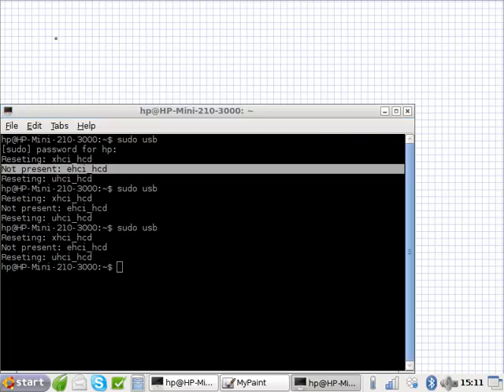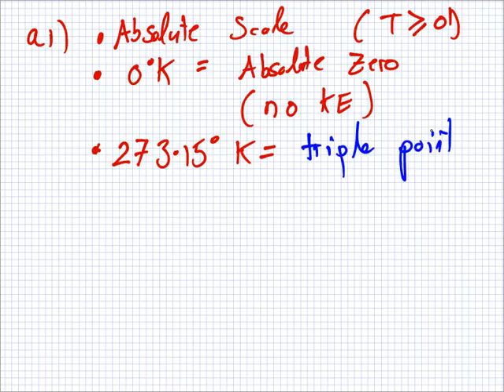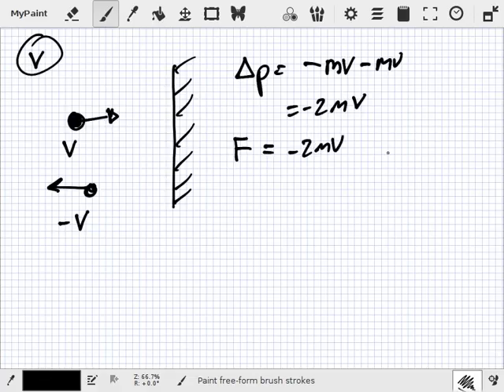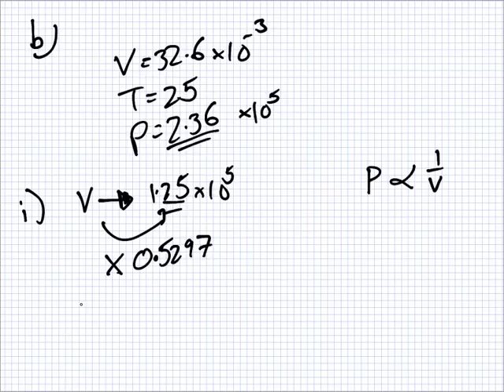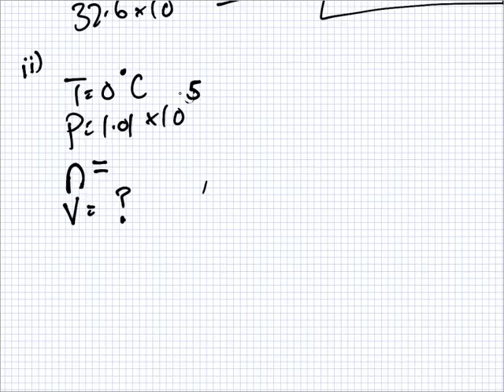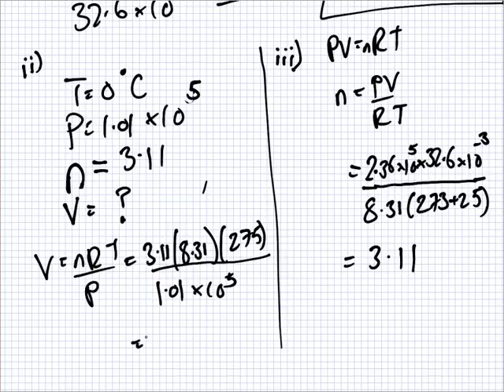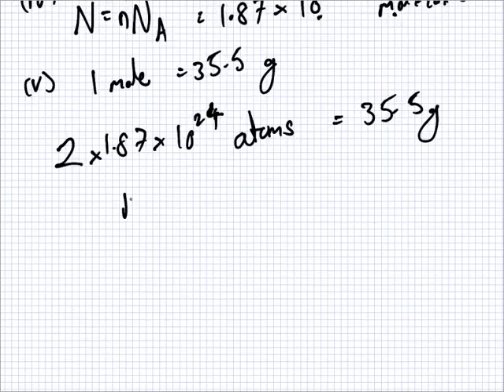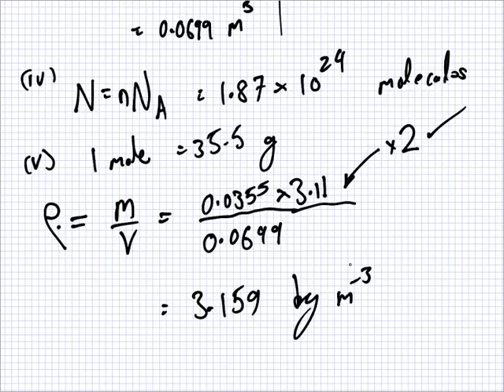B3 | Answer | Physics V2 1314 FINAL